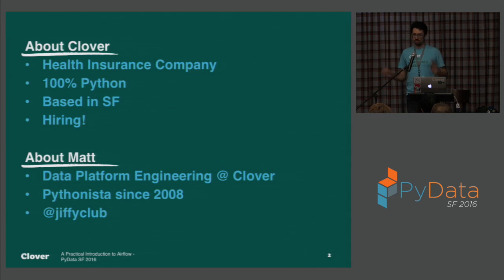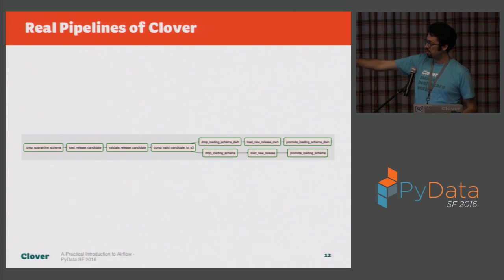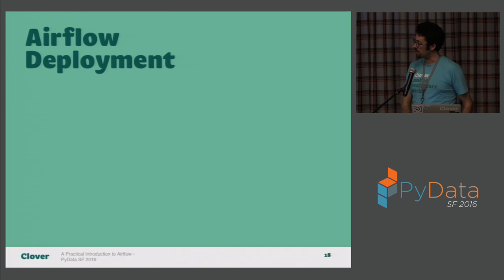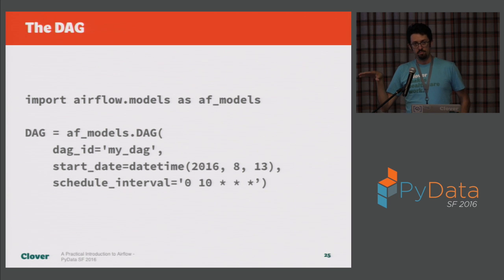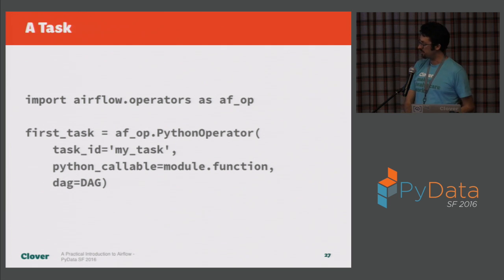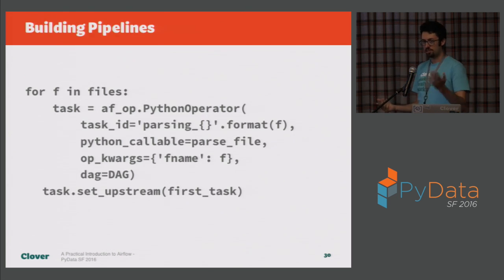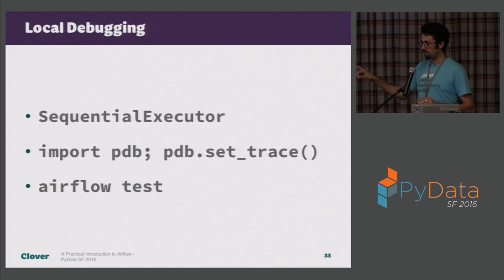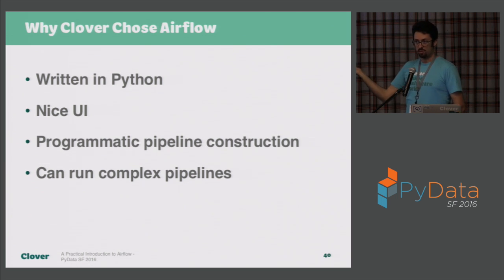Matt Davis: A Practical Introduction to Airflow | PyData SF 2016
Matt Davis: A Practical Introduction to Airflow

Airflow is a pipeline orchestration tool for Python that allows users to configure multi-system workflows that are executed in parallel across workers. I’ll cover the basics of Airflow so you can start your Airflow journey on the right foot. This talk aims to answer questions such as: What is Airflow useful for? How do I get started? What do I need to know that’s not in the docs?

Airflow is a popular pipeline orchestration tool for Python that allows users to configure complex (or simple!) multi-system workflows that are executed in parallel across any number of workers. A single pipeline might contain bash, Python, and SQL operations. With dependencies specified between tasks, Airflow knows which ones it can run in parallel and which ones must run after others. Airflow is written in Python and users can add their own operators with custom functionality, doing anything Python can do.

Moving data through transformations and from one place to another is a big part of data science/engineering, but there are only two widely-used orchestration systems for doing so that are written in Python: Luigi and Airflow. We’ve been using Airflow for several months at Clover Health and have learned a lot about its strengths and weaknesses. We use it to run several pipelines multiple times per day. One includes over 450 heavily linked tasks!

00:10 Help us add time stamps or captions to this video! See the description for details.